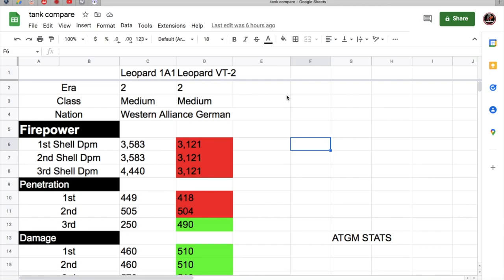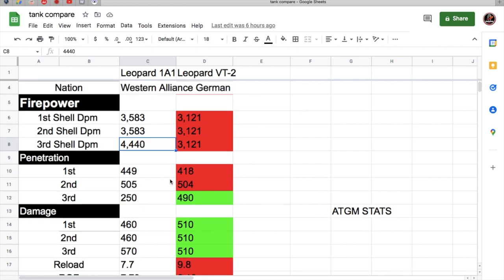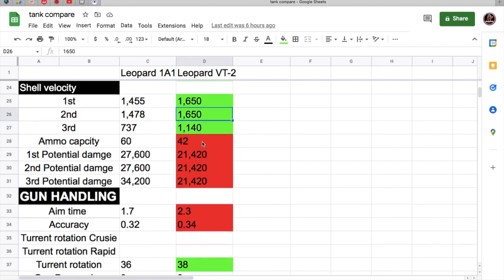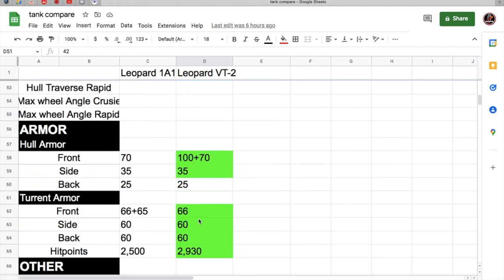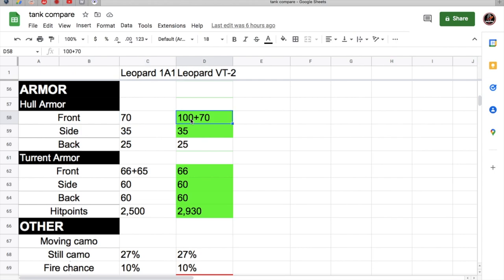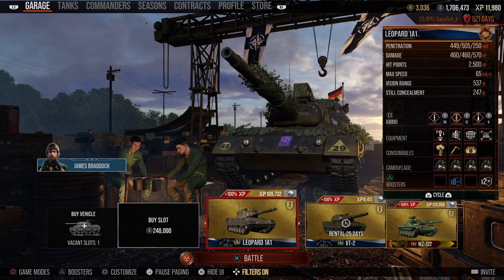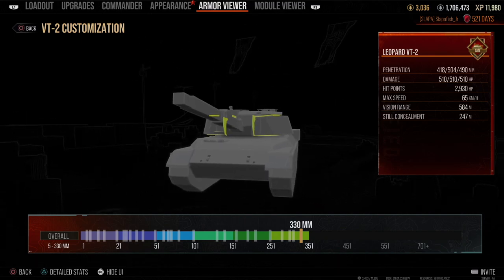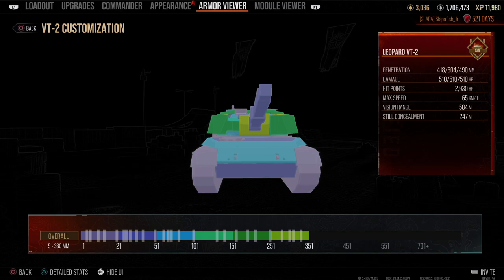Leopard 1A1 VS Leopard VT-2 World of Tanks Modern Armor wot console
In this video of World of tanks Console I will be comparing the Leopard 1A1 to the brand new Leopard VT-2 for wot console modern armor and  for wot xbox and wot playstation.

Stream Schedule Monday and Friday 9am to 1pm EST  and Tuesdays 5am est onward